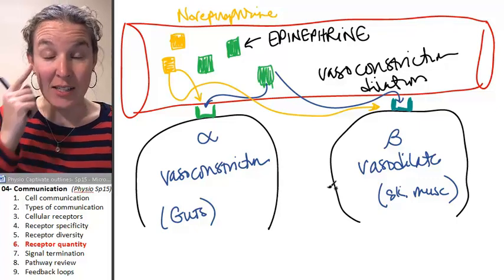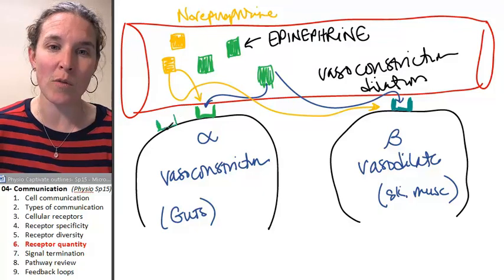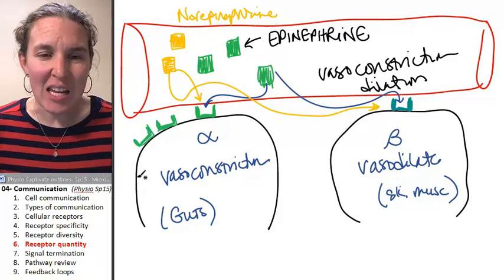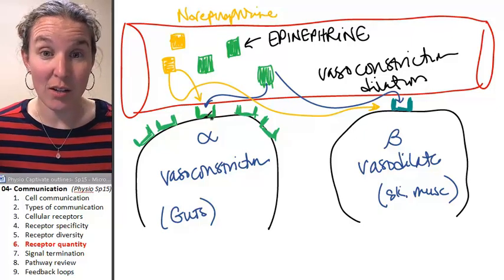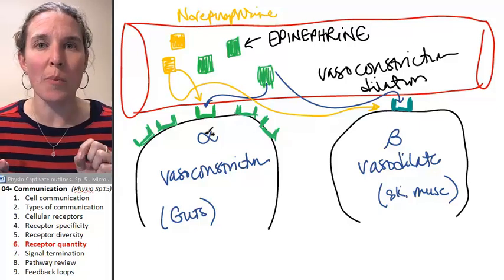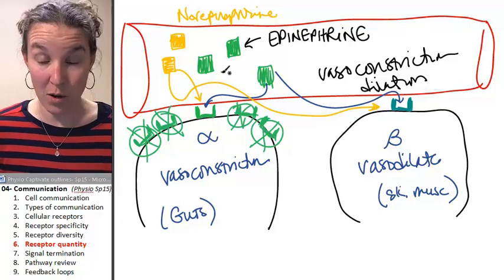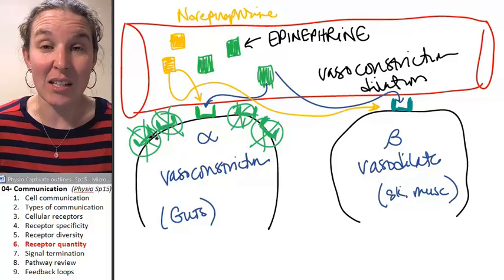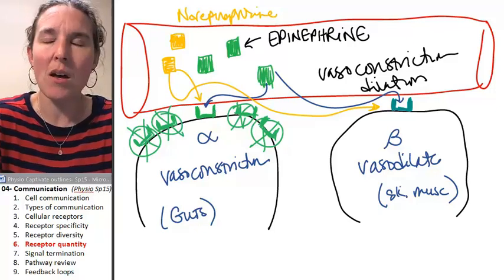Communication 6- Receptor down- and up-regulation